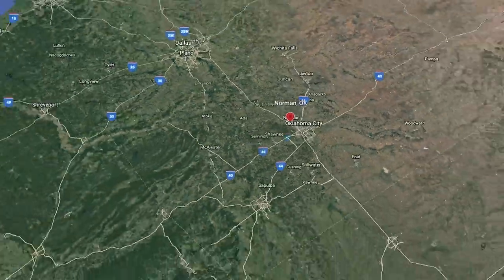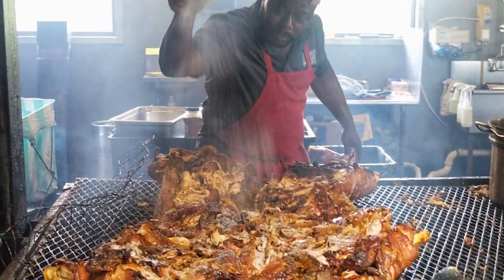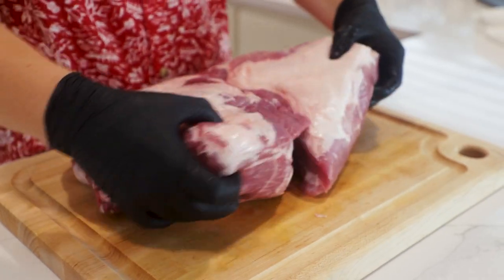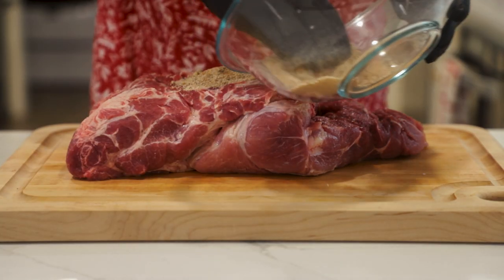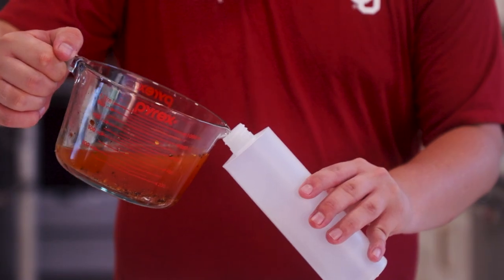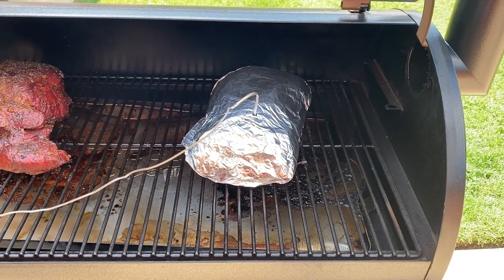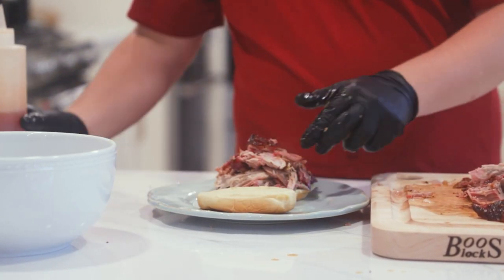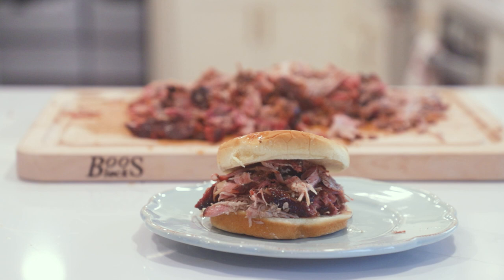Football Feasts: Western Carolina Pork Shoulder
Welcome to the first episode of Football Feasts, the series where we look at the culinary specialty of each visiting team on OU's schedule this season! Up first: Western Carolina and the Pork Shoulder.